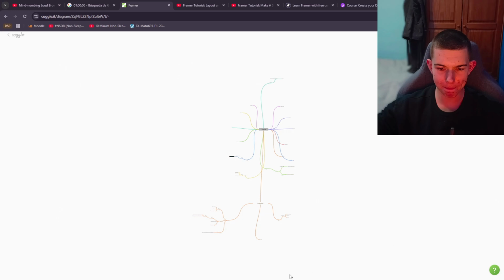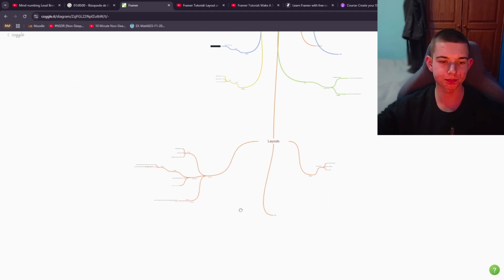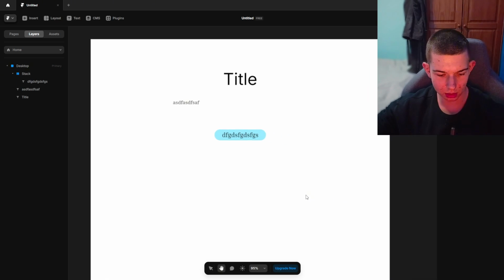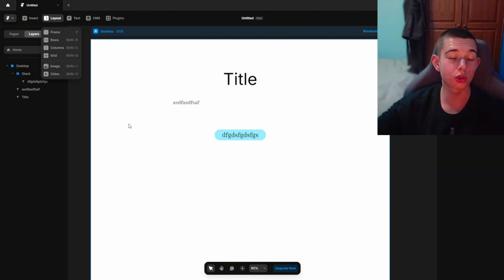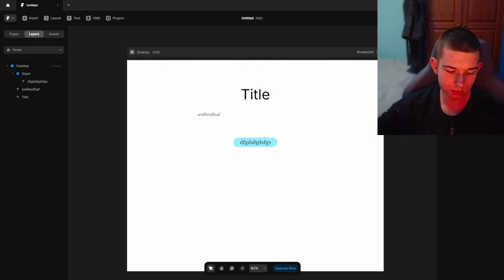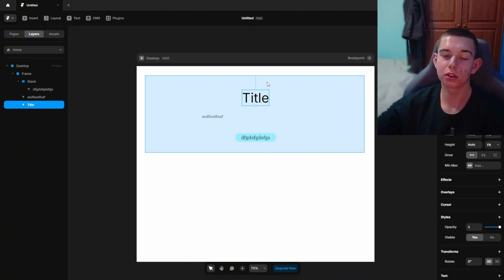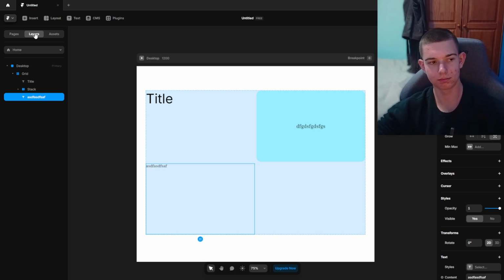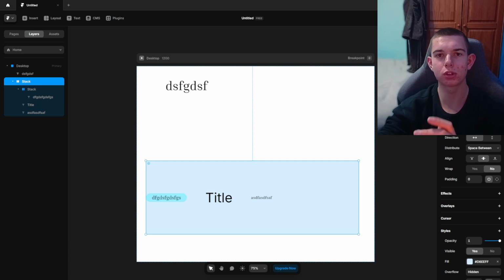Learning Framer: Breaking Down the Platform and Playing with Layouts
I'm documenting my progress of creating SpaceWise - My Learning Space Mission Simulator.

Today I have studied the website builder Framer and I've been playing with layouts and creating a diagram to organize my learning and my head.